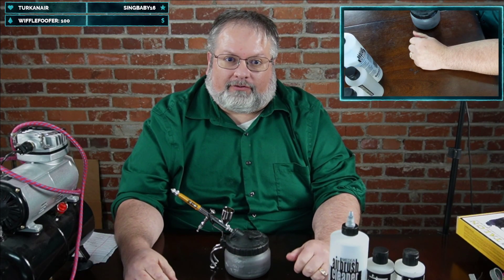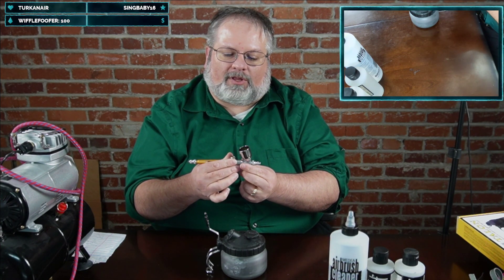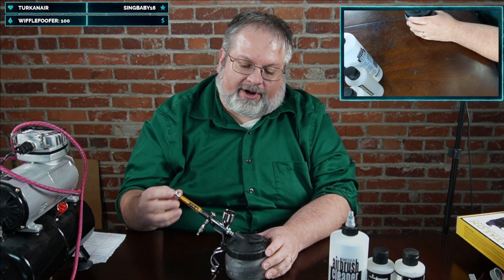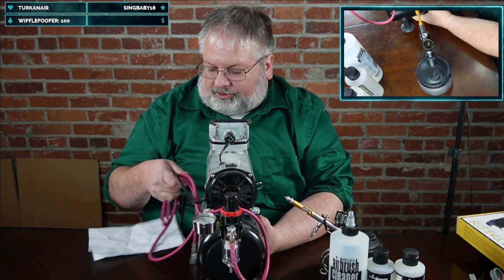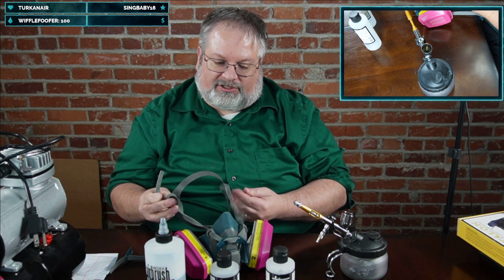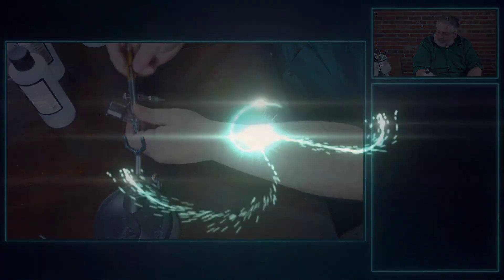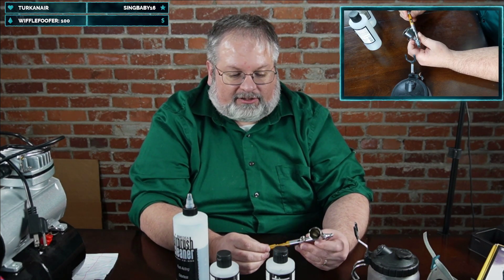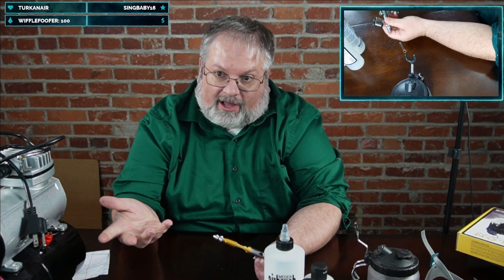EVERYTHING AIRBRUSH! do NOT buy an airbrush without this!!!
Zappa lays out everything you need to know about buying and using an airbrush for miniature - terrain - crafting. He covers supplies, paint, tips and tricks... DO NOT BUY AN AIRBRUSH BEFORE WATCHING THIS!
You will want to know all of your options before buying an airbrush or supplies. Find more of Zappa's series in his playlist on the Mythical Family channel.

Sincerely,

Mythical Family ™
Like Family, but Legendary ™